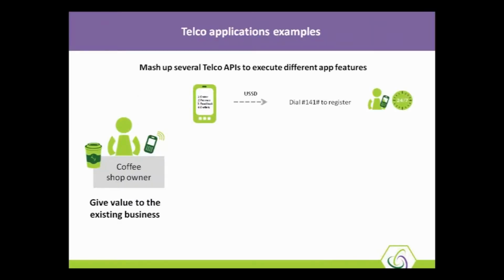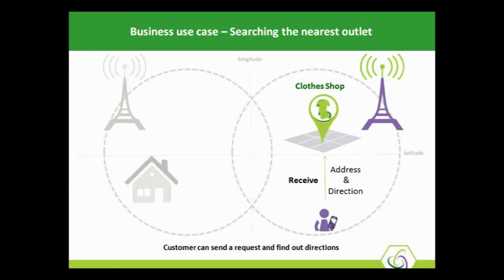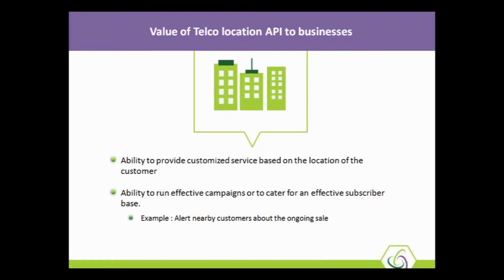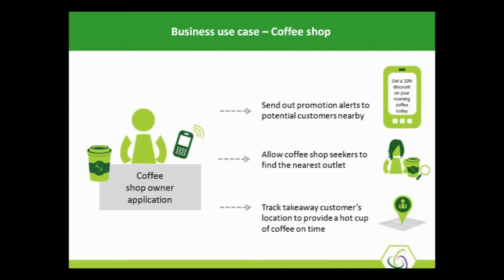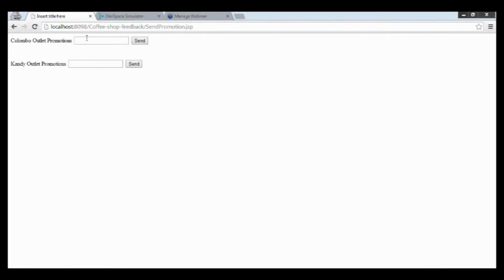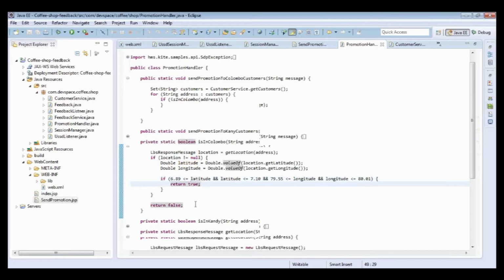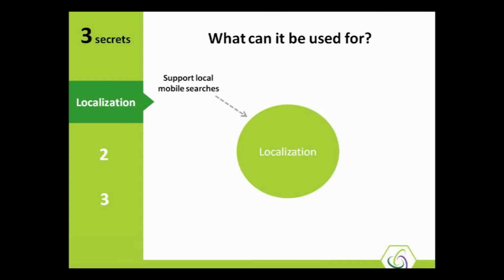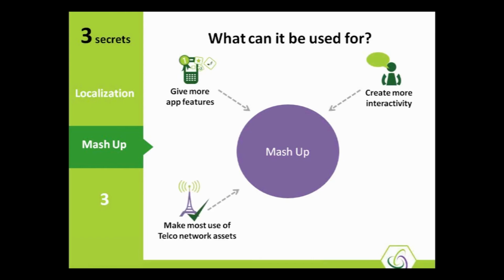[DevSpace Webinar] - Telco APIs to mash up messaging with location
This webinar shows how to mash up several Telco APIs and build an application with more features. Business use cases are discussed along with a coding session.